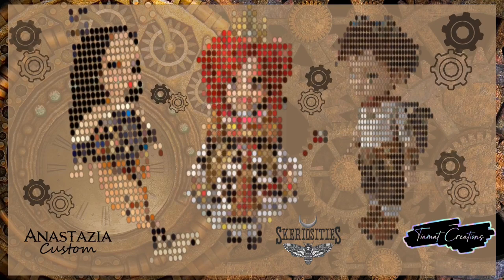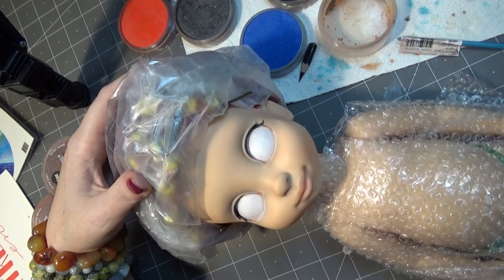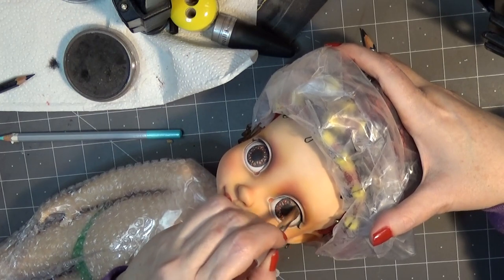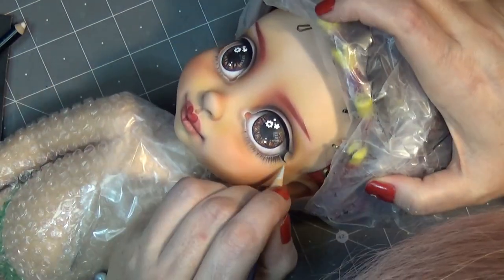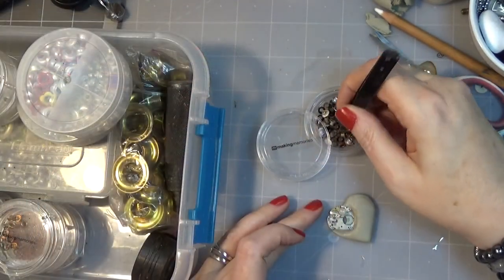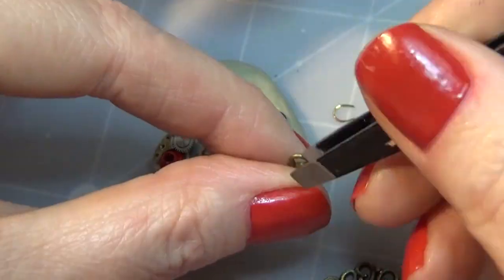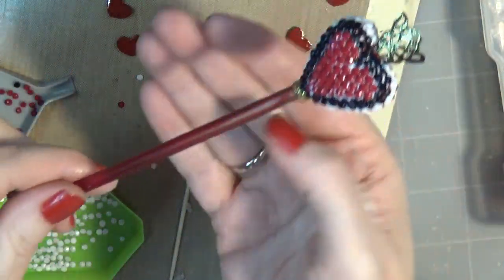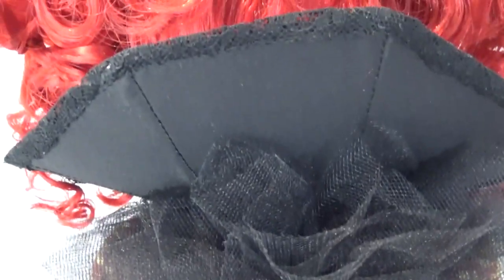Steampunk Animator Doll OOAK Custom Repaint Collab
Hugs!

Keriann